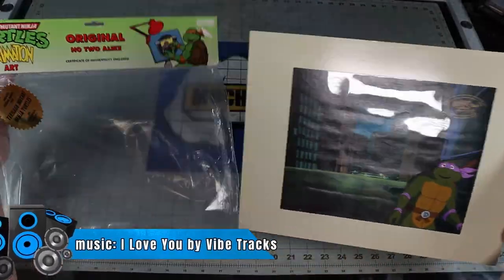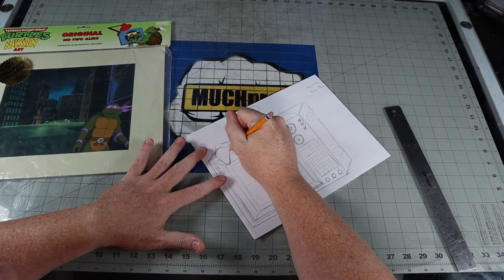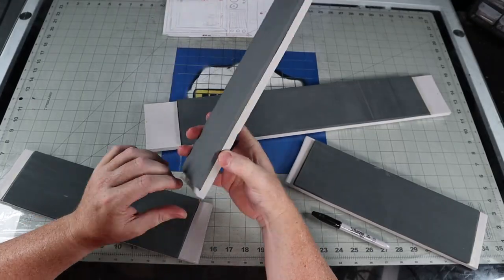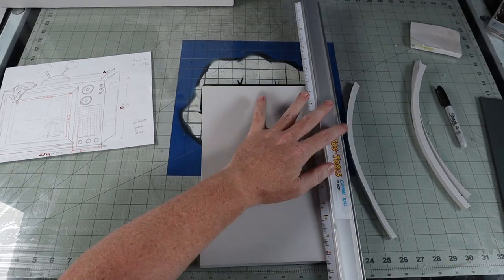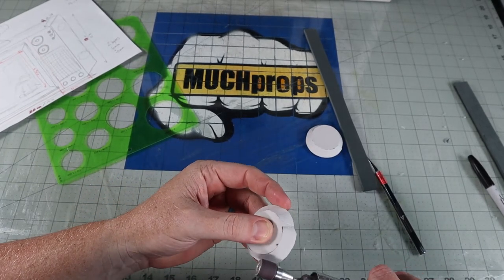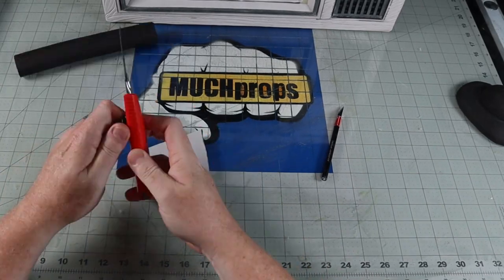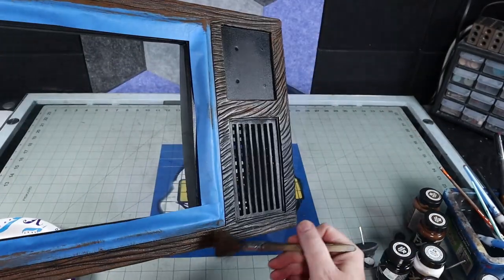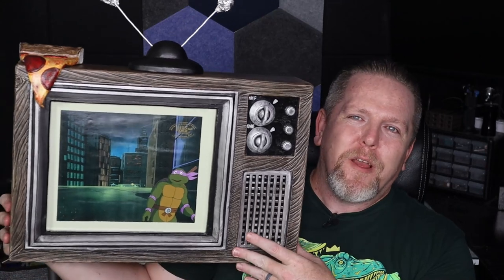Foam Crafting a Retro TV Memorabilia Display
Nothing says nostalgia quite like your favorite cartoon as a kid. My older brother bought me an actual cel from the late 1980s cartoon Teenage Mutant Ninja Turtles. And rather than gather dust on a shelf or tuck it away in a cabinet, I wanted to give it a proper display case. So for this build I made a retro tv to house my epic TMNT memorabilia.  For this build I used: 48 mm, 24 mm, 10 mm, 6 mm and 2 mm EVA foam, 36 mm EVA dowel, fencing wire, 1/8 inch acrylic sheet, 1 cel of Donatello from the 1980s TMNT, hot glue, super glue, contact cement, Plasti Dip, and some black and brown acrylic paint. You may also need the following tools: a Dremel with various bits, heat gun, wood burner, and Exacto knife or box cutter.